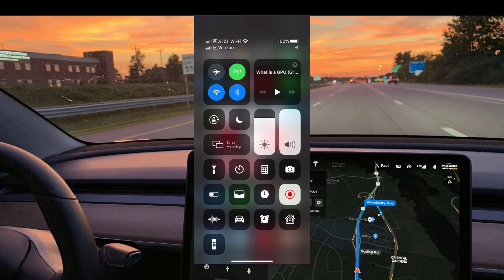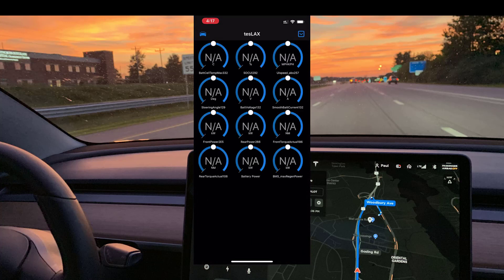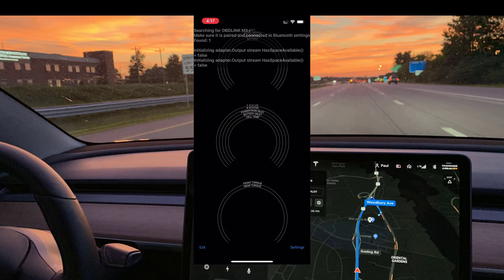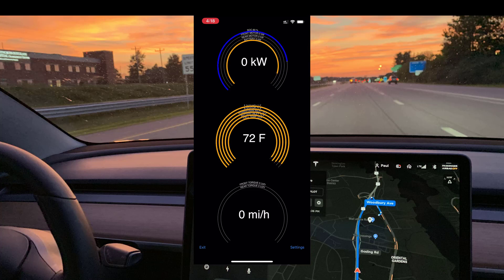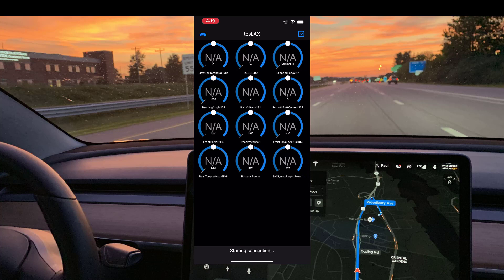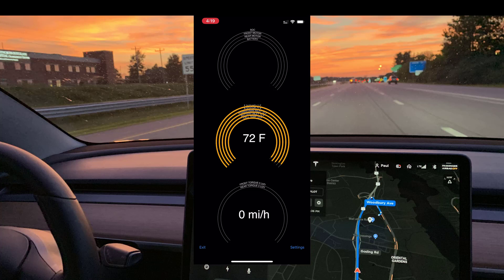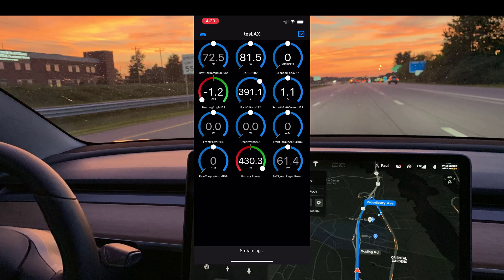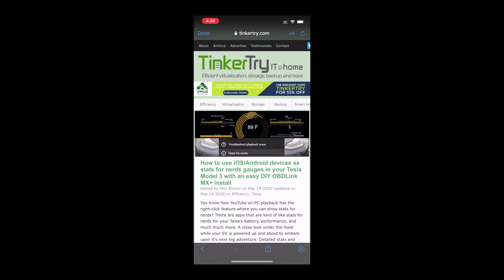Tips and techniques for using your Tesla Model 3 OBDLink MX+ with both scan my tesla and tesLAX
Tip summary:
1. Be sure to connect your Bluetooth when seated but before you drive, using iOS Settings
2. Be sure to force quit whichever OBD app you're using when going to run the other one
3. In tesLAX, if it doesn't auto-connect, you'll need to click on Accessories, then tap on your OBDLink MX+

Everything you see here will likely apply to Tesla Model Y soon as well.

If you like this sort of video and my 1,000+ articles at TinkerTry IT @ home: